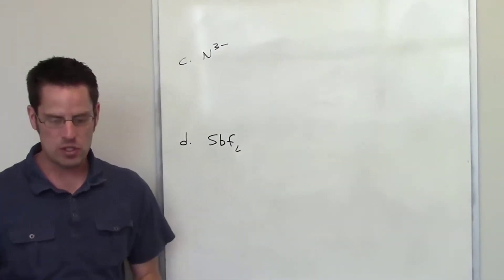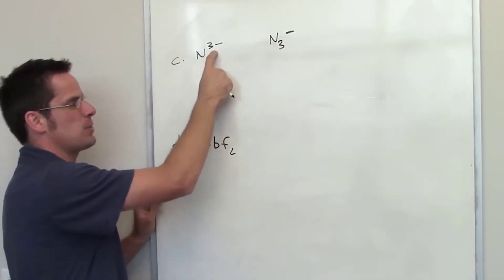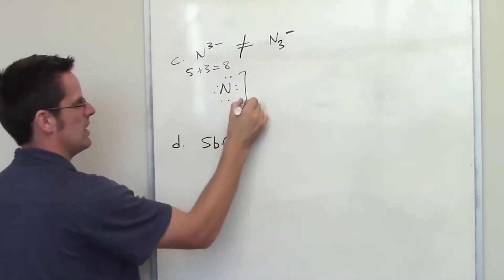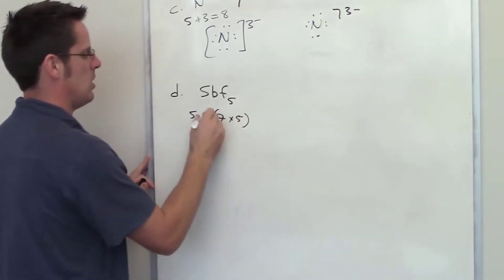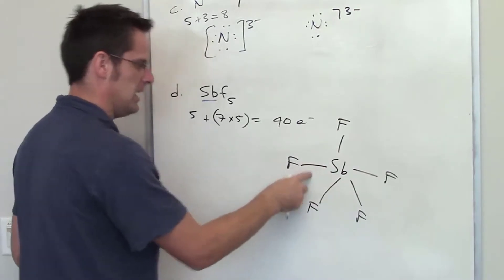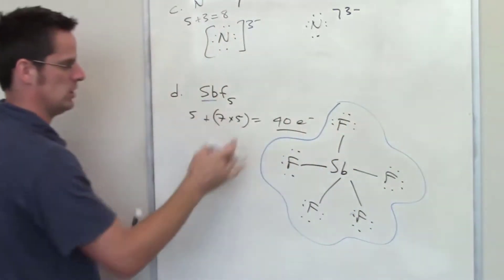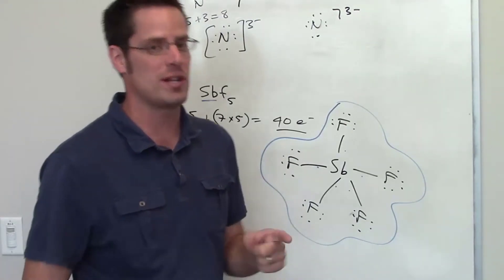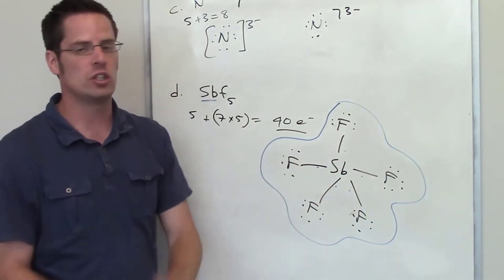Chapter 8 – Part 10: Lewis Structure Sample Problem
In this video I’ll work through some problems that involve drawing Lewis structures.